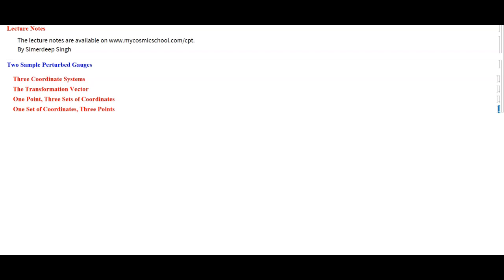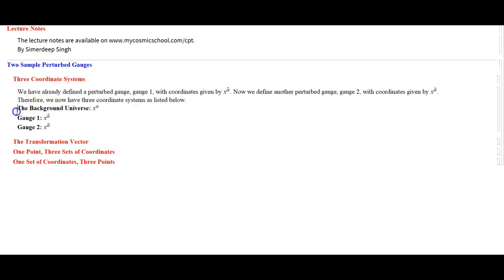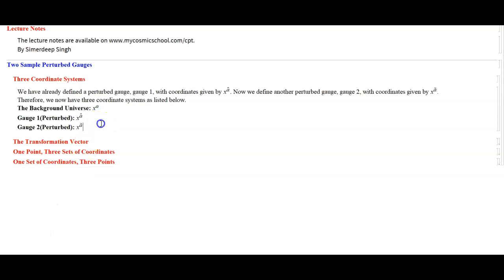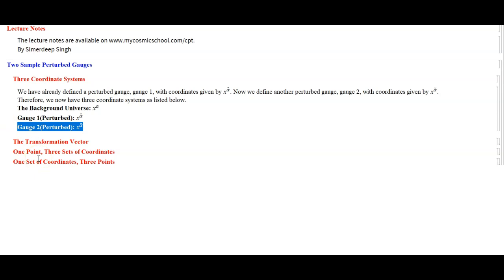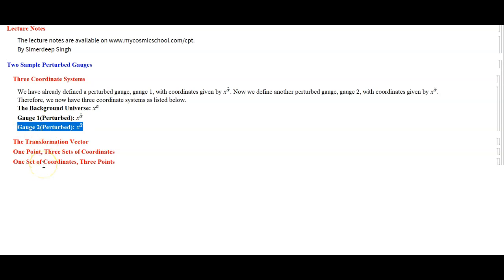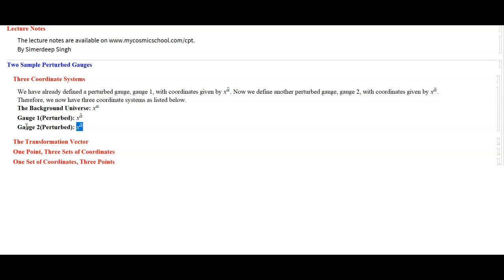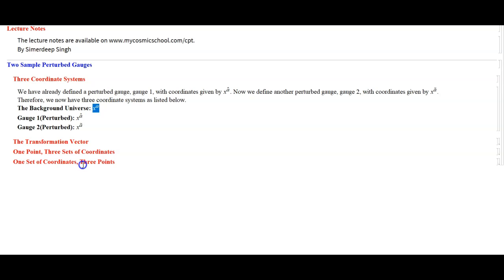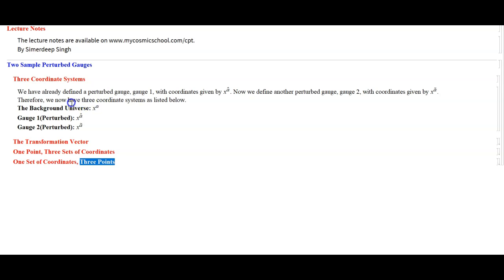Two Sample Perturbed Gauges